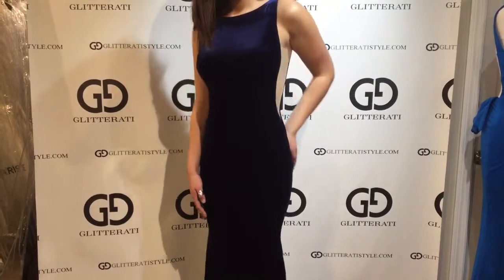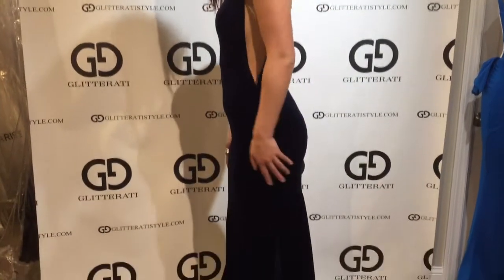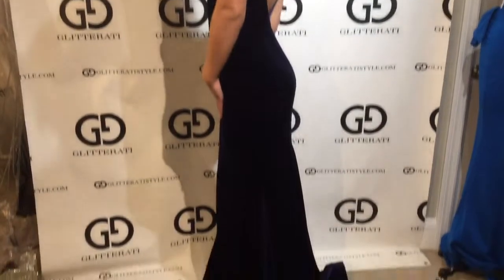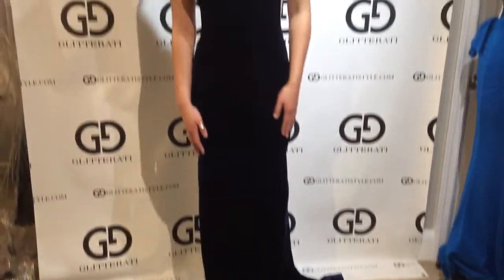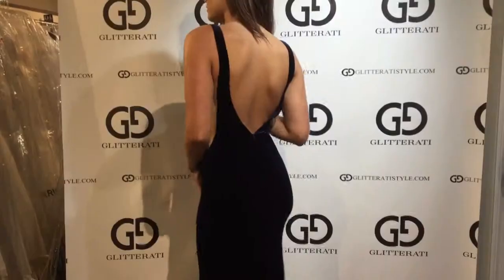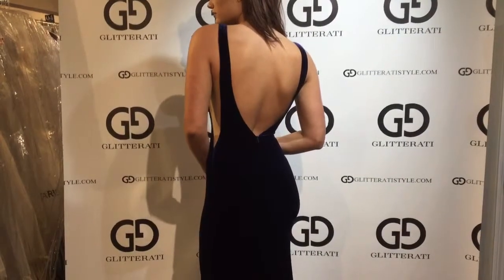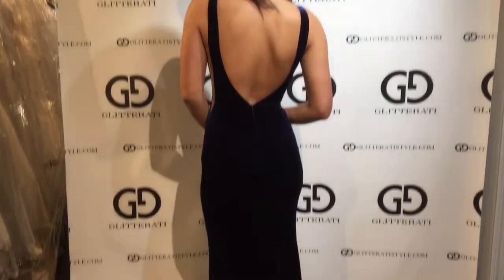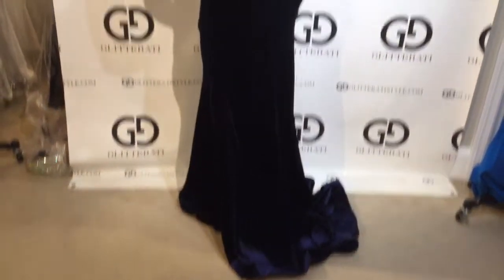Jovani prom dress 46060 navy- glitterati exclusive